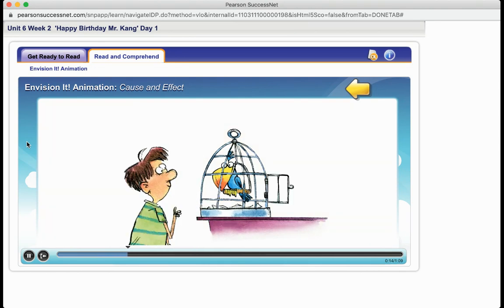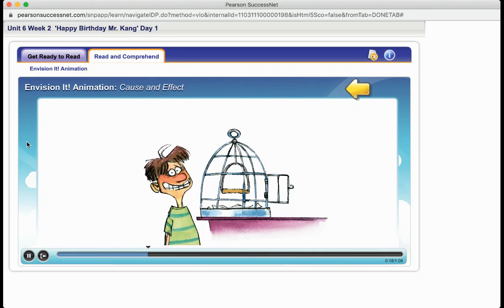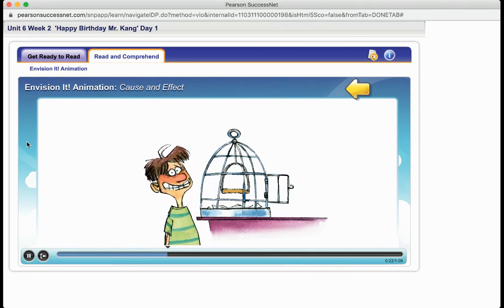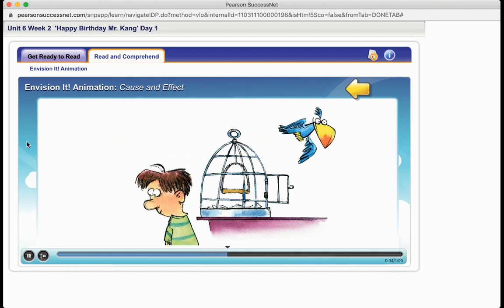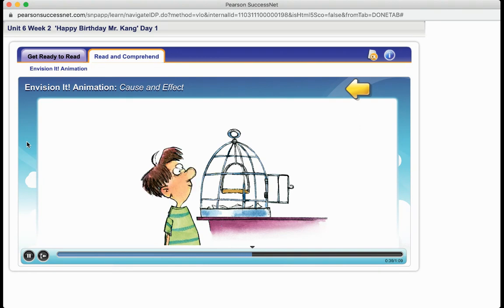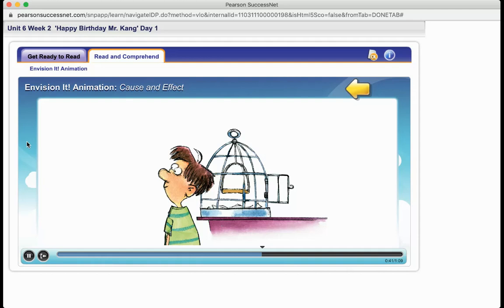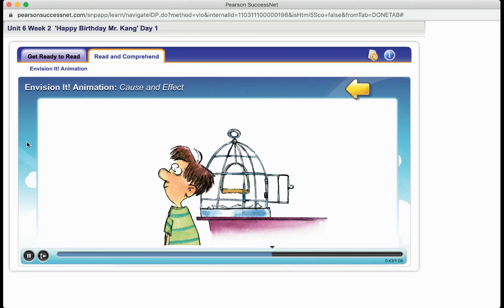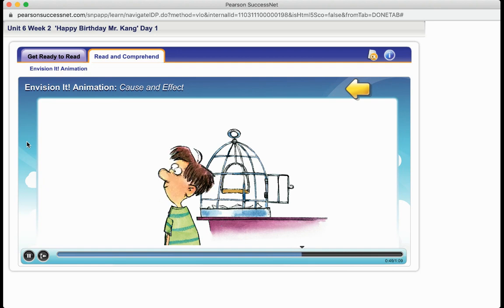4/19 - Cause & Effect Video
Please watch this video to review cause and effect.